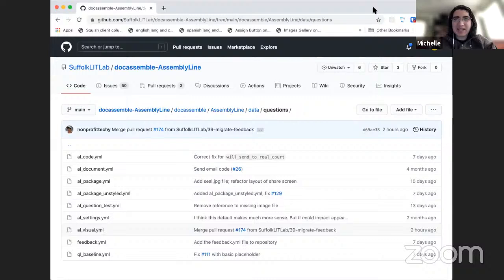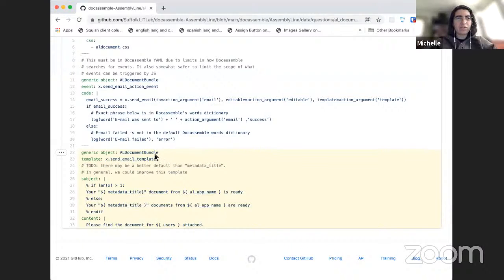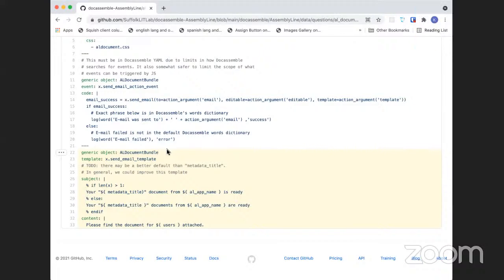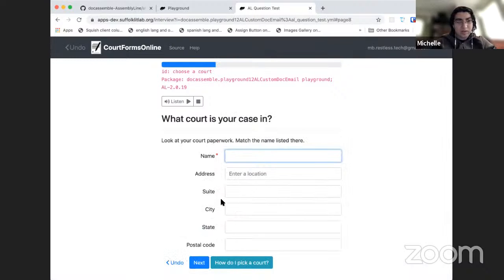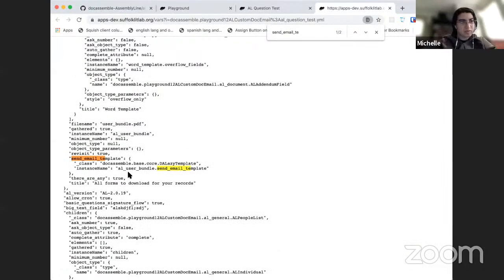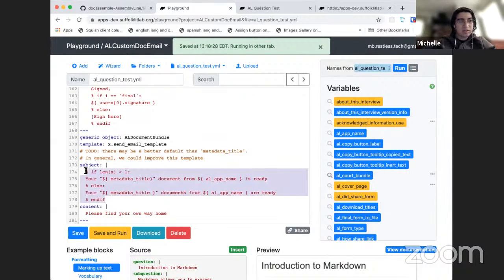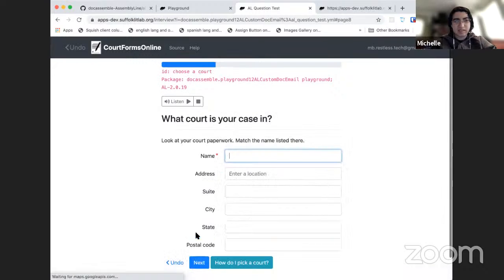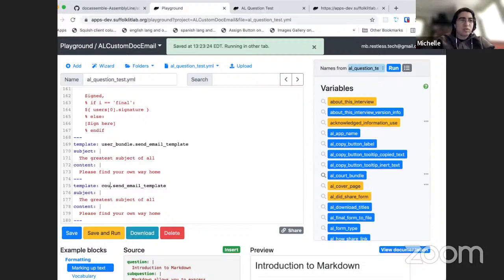Doc Assembly Line Teaching Tuesday, June 1st, 2021